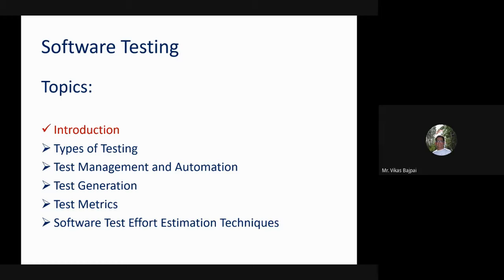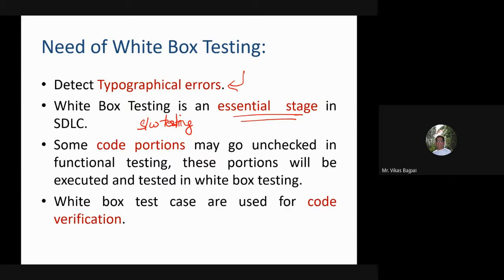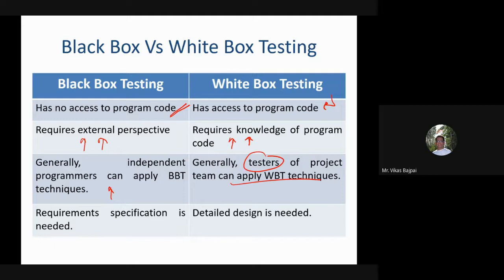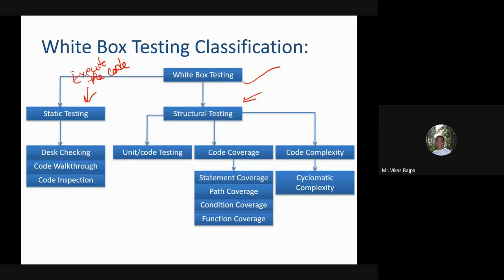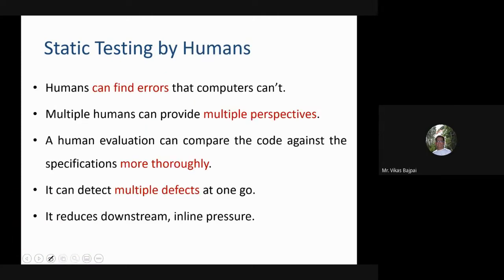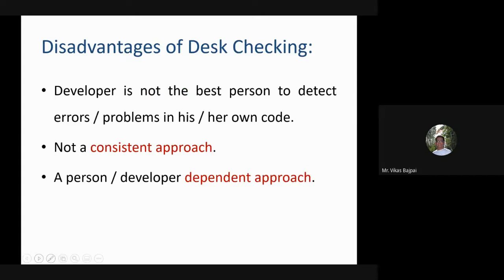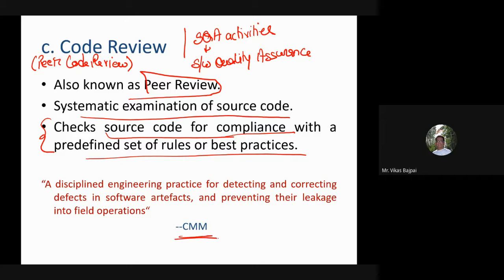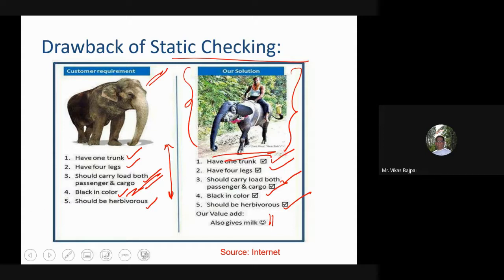FNFT | Class Recording 7